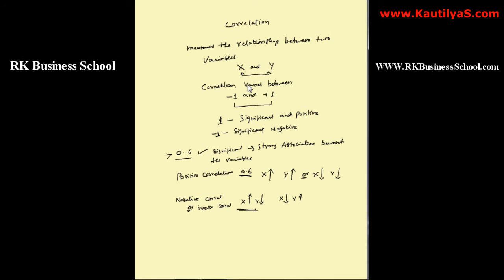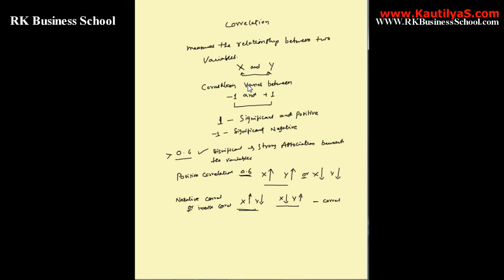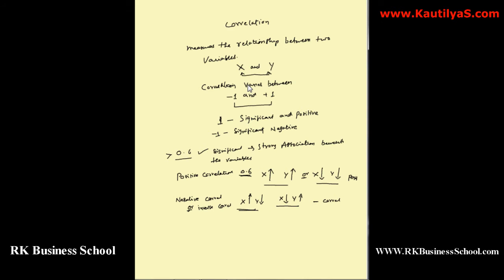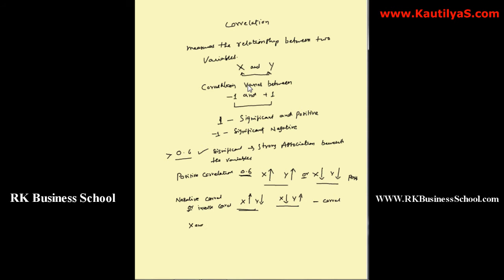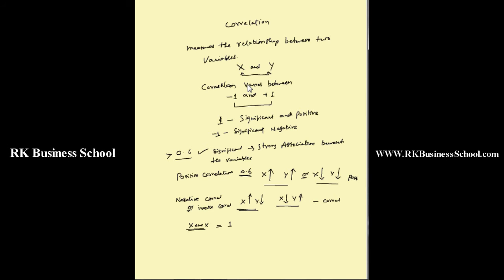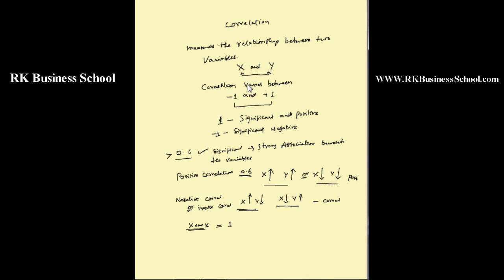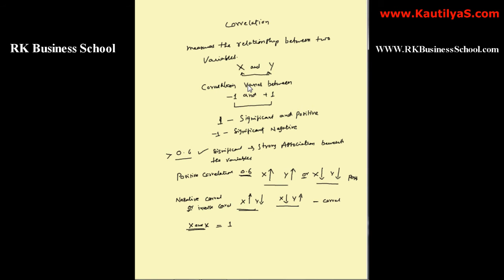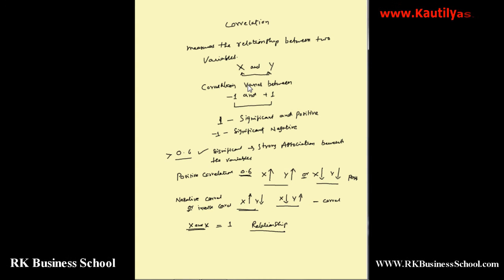Calculation and interpretation of Correlation coefficient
Clearly explains the concept, calcuation and intepretation of correlation coefficient.